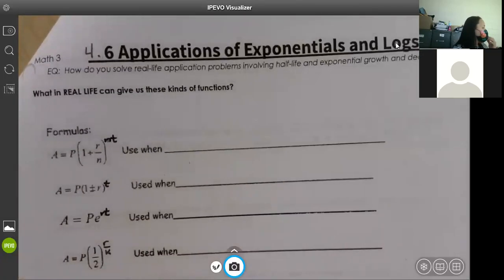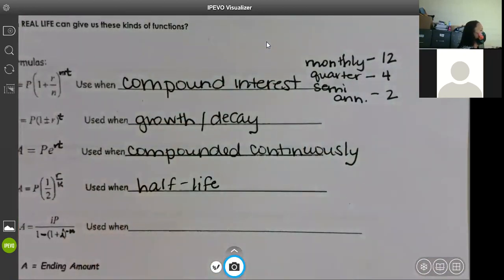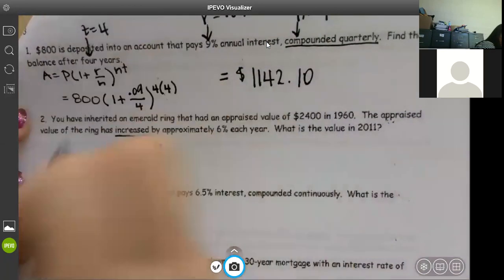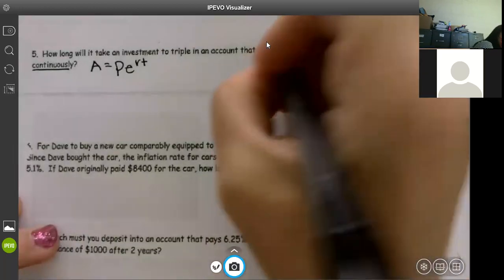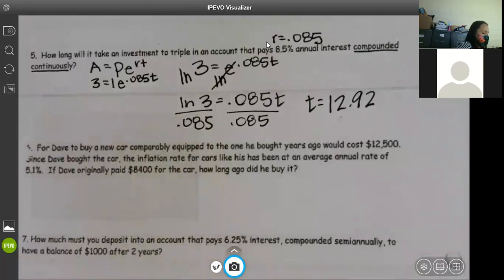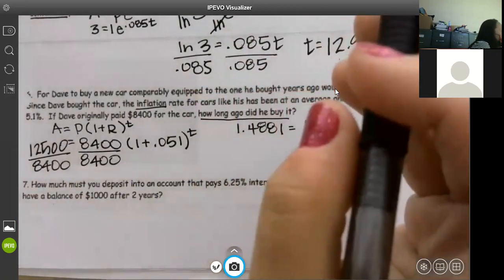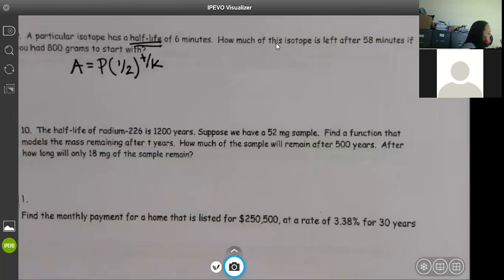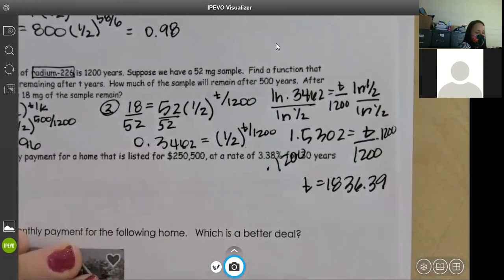Math 3 Applications of Logs Notes Video